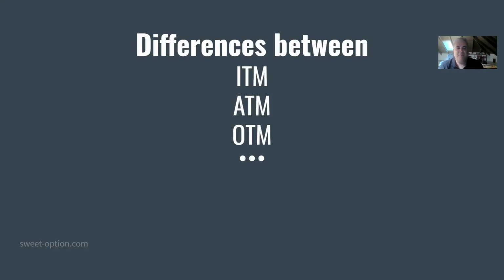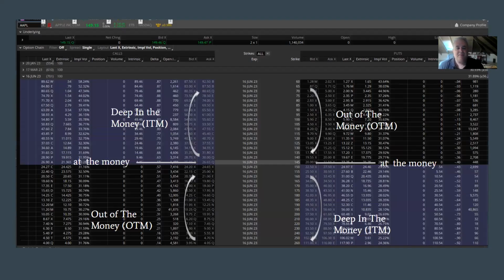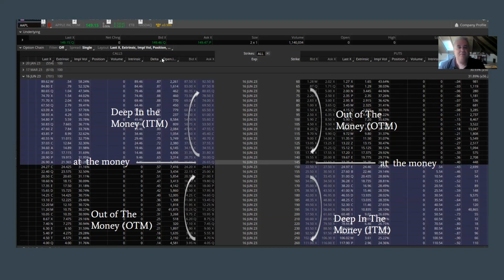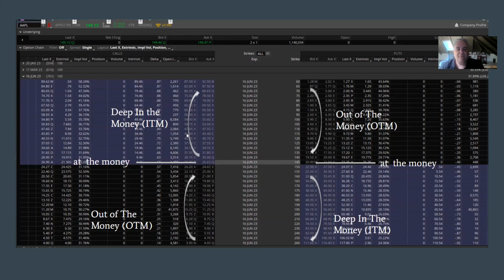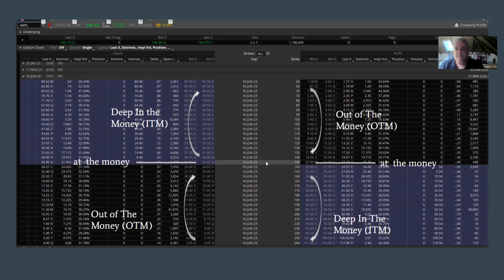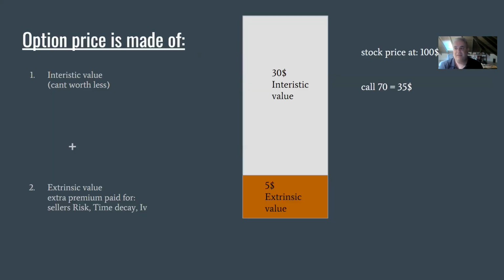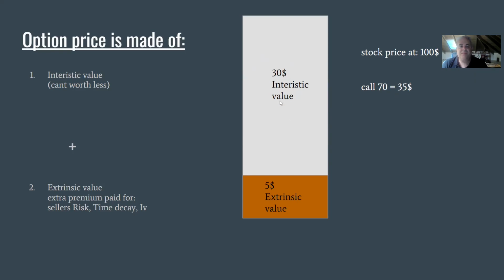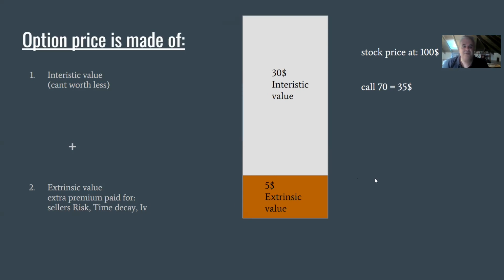Atm- Otm-Itm Options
What are OTM, ITM and ATM Options?
And
See how the price of an option, is made of